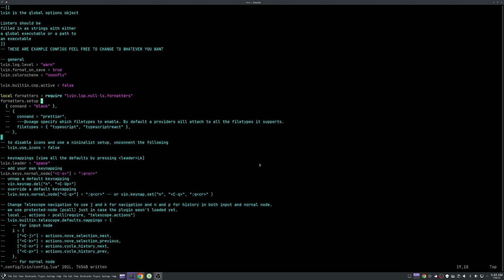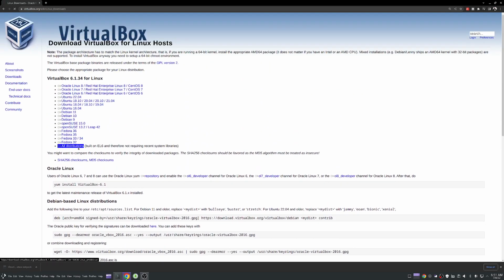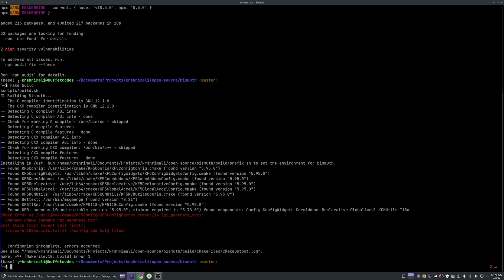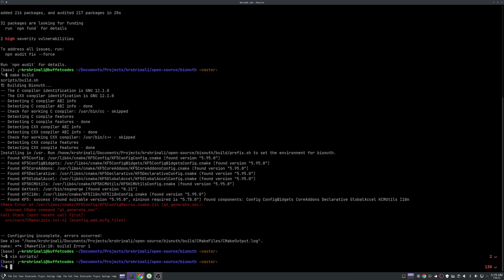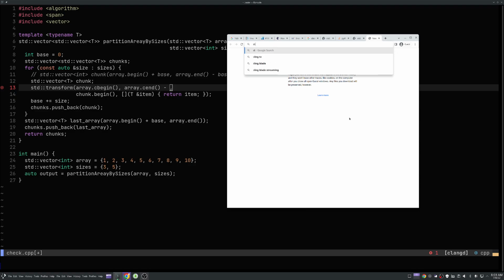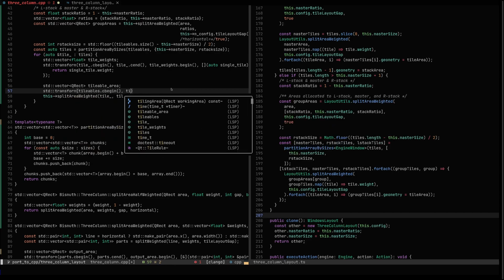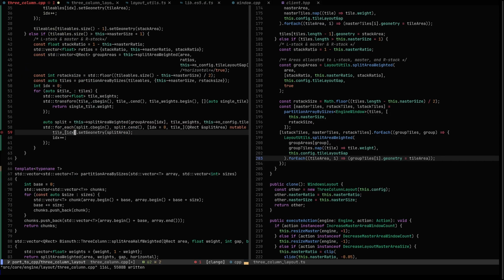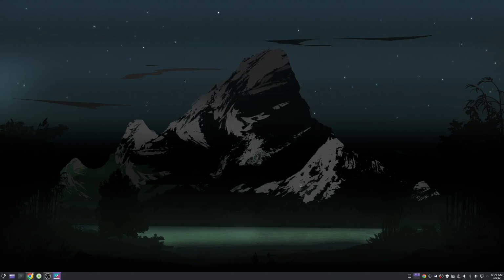Porting a Tiling Window Manager to C++ [Day-6]: ThreeColumnLayout (forgot to unmute in b/w, sorry!)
The goal of this series is to help address the issue (port the typescript code to C++). Not everything will be straightforward, and we'll have to dive deeper into the code.